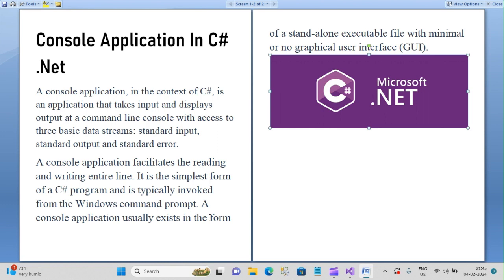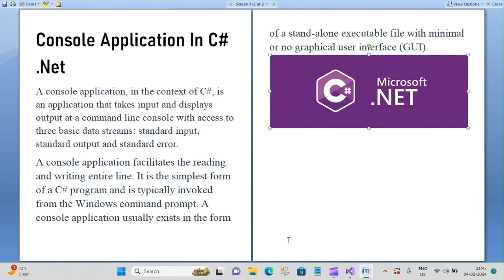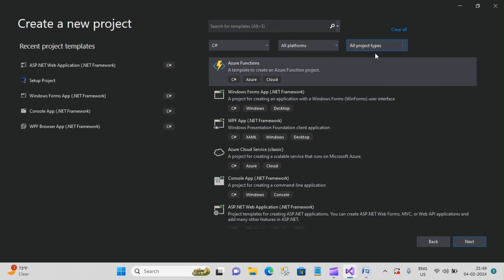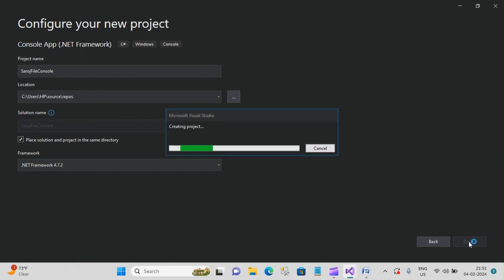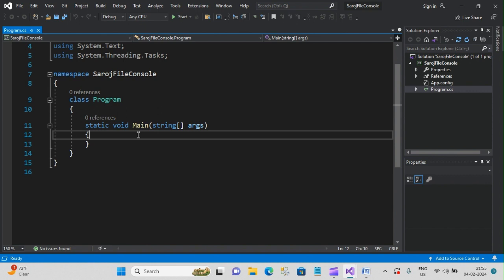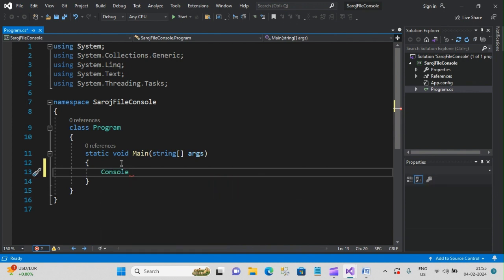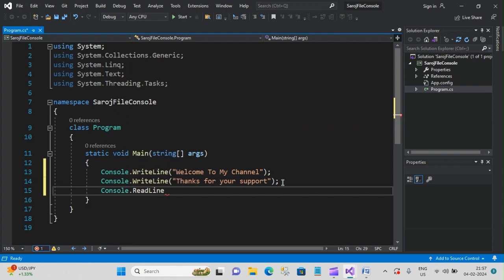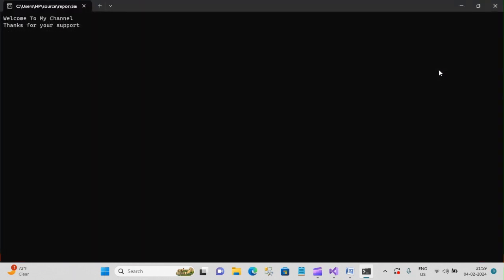Console Application In C# Dot Net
Welcome to our Console App – a command-line interface that brings efficiency and simplicity to your tasks. Console applications are lightweight, text-based programs designed to perform specific tasks without the need for a graphical user interface. Our console app is perfect for automating processes, executing scripts, or handling data tasks seamlessly.